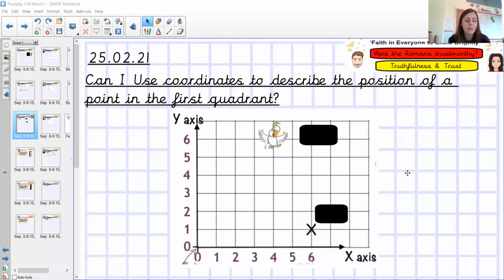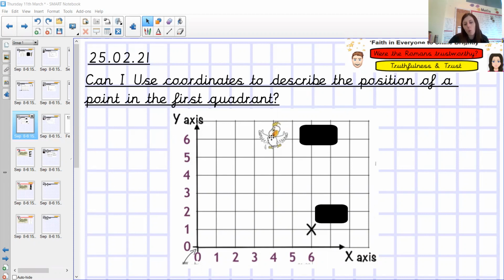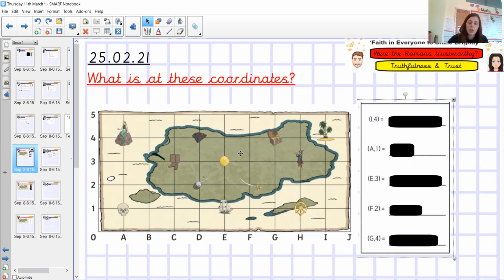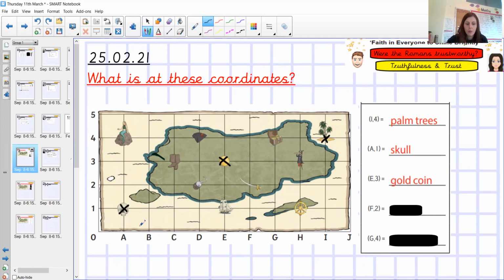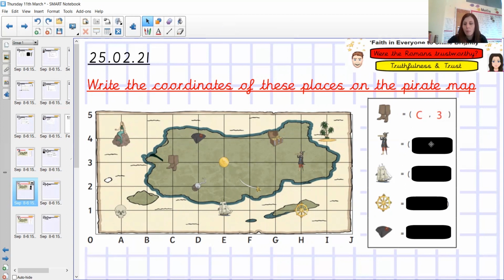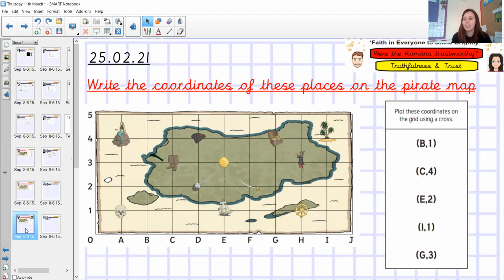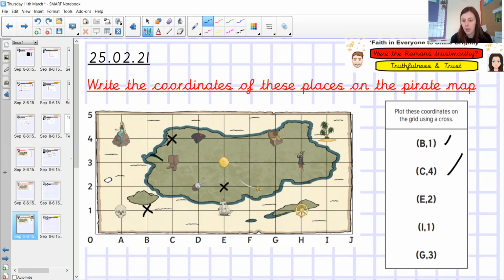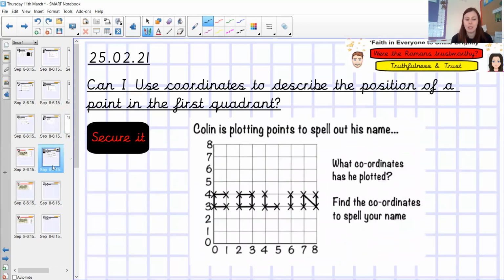Can I use coordinates to describe the position of a point in the first quadrant? (Year 5)